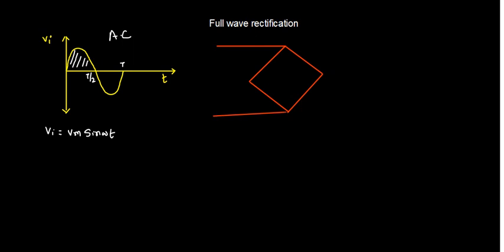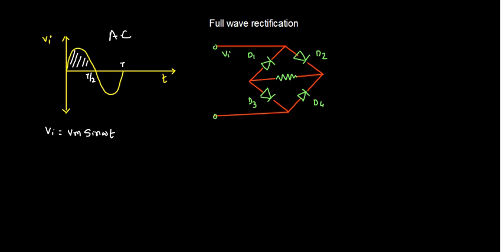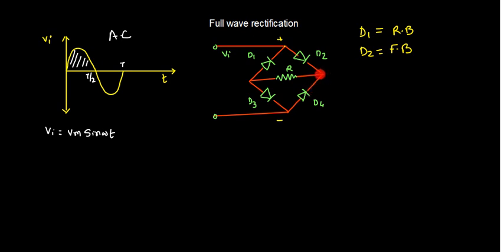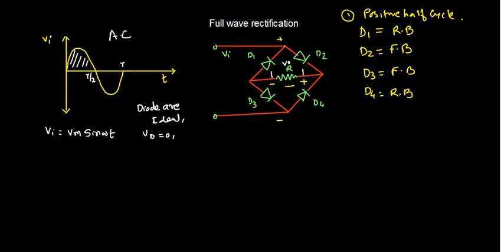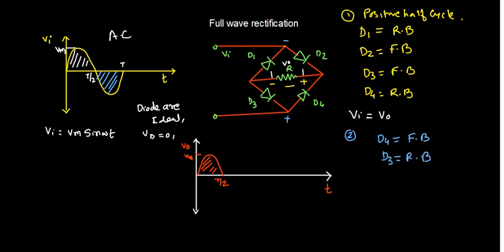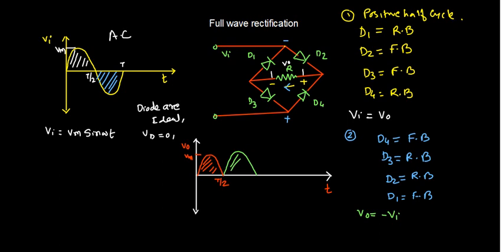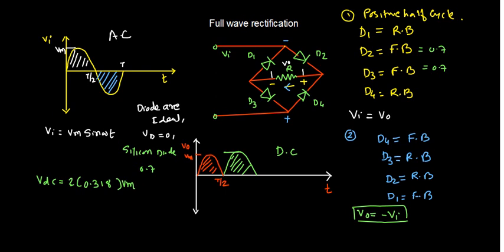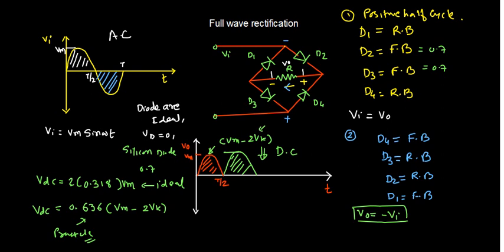Unlocking Power: Full Wave Bridge Rectifier Circuit Explained for Efficient AC to DC Conversion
🔍 Welcome to our latest exploration in electronics! 🌐 In this video, we dive deep into the realm of power conversion as we demystify the "Full Wave Bridge Rectifier" circuit. Join us as we break down the intricacies of this essential circuit, designed to efficiently convert AC to DC, providing a continuous and pulsating flow of direct current.

🔧 Our journey begins with an in-depth examination of the Full Wave Bridge Rectifier circuit diagram. Uncover the significance of diodes arranged in a bridge configuration and how they collaboratively enable the conversion of the entire AC waveform into DC. We'll guide you through the components, their connections, and the seamless flow of current in this ingeniously designed circuit.

📊 Explore the theoretical underpinnings behind the Full Wave Bridge Rectifier. Understand how the diodes work in tandem to create a smooth, pulsating DC output from the AC input. We delve into waveform analysis, shedding light on the mathematical intricacies that make this circuit a powerhouse in AC to DC conversion.

🔄 Witness the real-time simulation and practical implementation of the Full Wave Bridge Rectifier. From circuit diagram to breadboard, we provide a hands-on experience to reinforce your understanding. Learn about the advantages this circuit offers over its half-wave counterpart and why it's widely employed in various electronic applications.

🤖 Gain valuable insights into the efficiency, compact design, and versatility of the Full Wave Bridge Rectifier. Whether you're a student, hobbyist, or electronics enthusiast, this video caters to all levels of expertise.

🔗 Engage with us in the comments section below. Share your thoughts, questions, or ideas for future videos. Let's build a community passionate about understanding the inner workings of electronic circuits.

👉 Uncover the secrets of efficient power conversion with the Full Wave Bridge Rectifier. Thanks for tuning in to another electrifying session of electronic exploration!